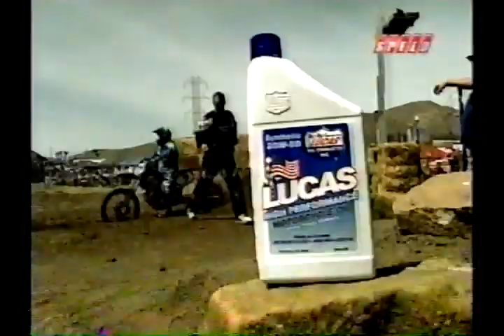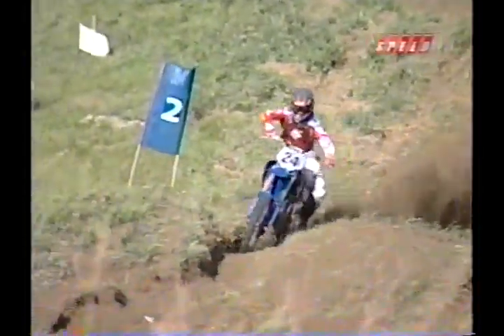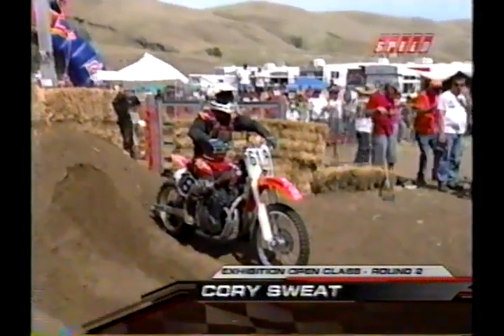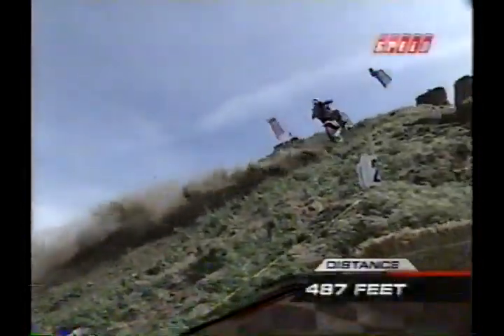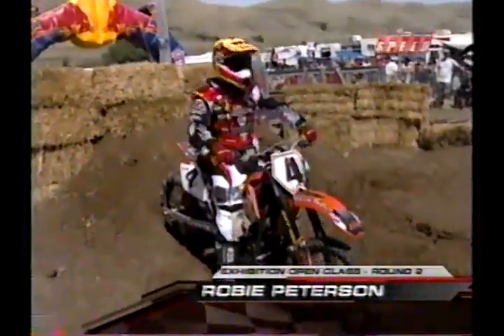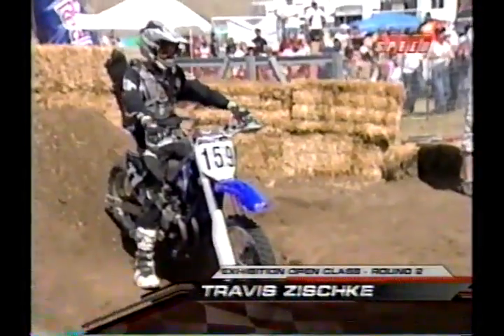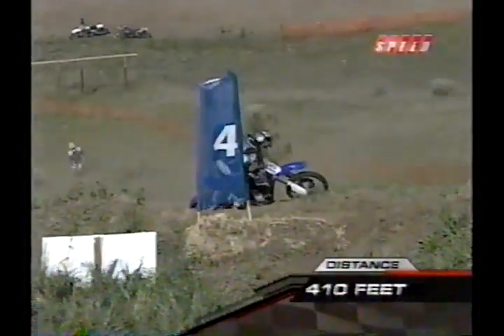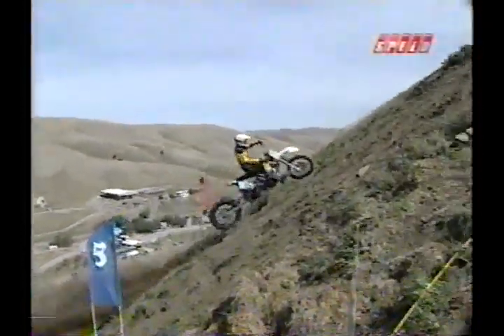Lucas Oil On the Edge # 47 Tracy CA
NAHA Hill Climbing Open Class